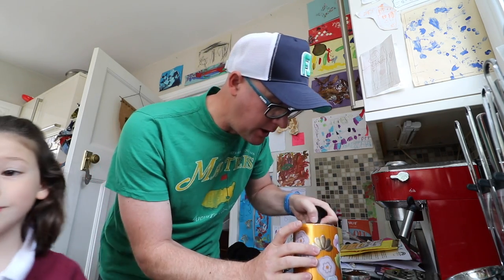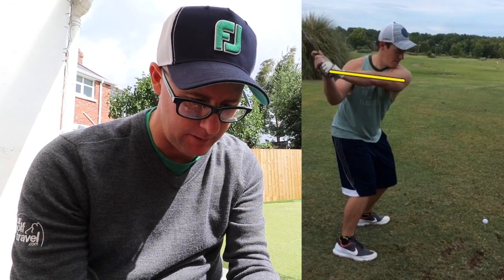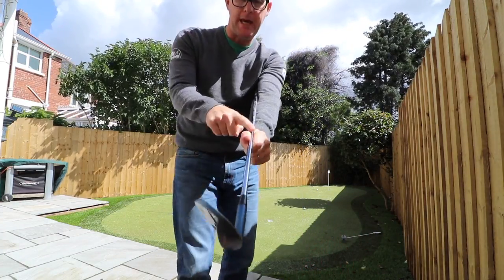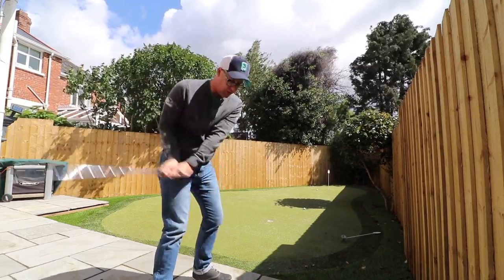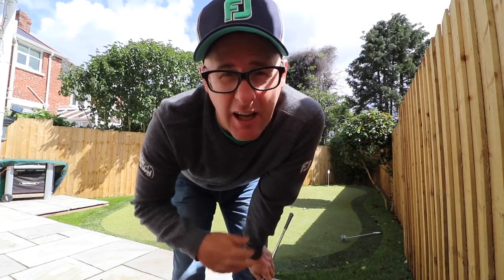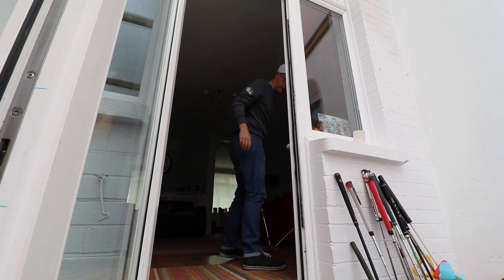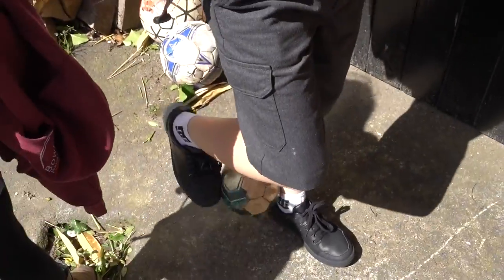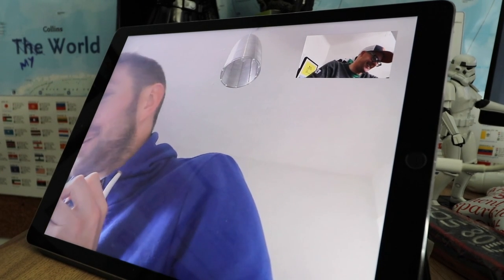ARMS GO UP OR ARMS GO AROUND GOLF SWING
ARMS GO UP OR ARMS GO AROUND GOLF SWING golf lesson with PGA professional AskGolfGuru Mark Crossfield. Mark talks about the backswing the path of the arms and the club for improved club path and better tee shots and irons into greens. Todays daily vlog helps another golfers with some simple and easy to follow golf swing ideas.